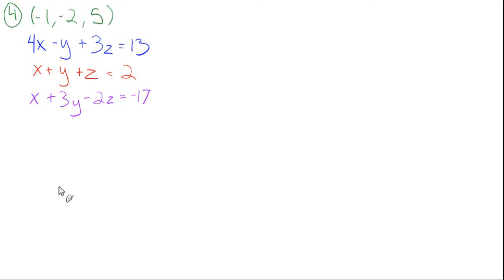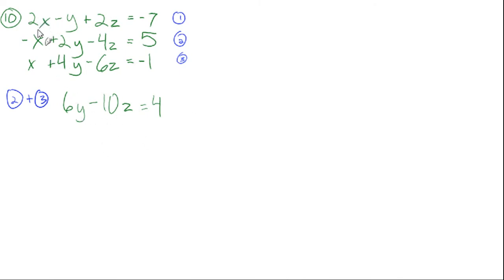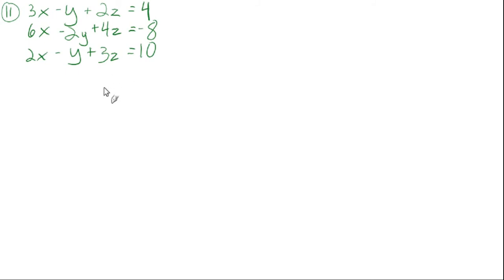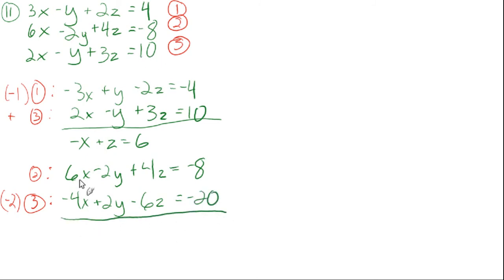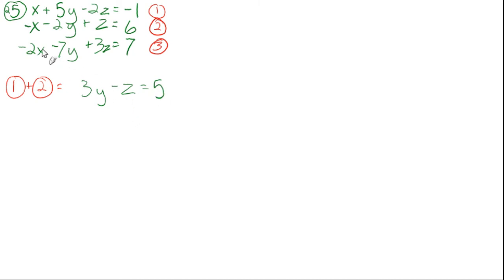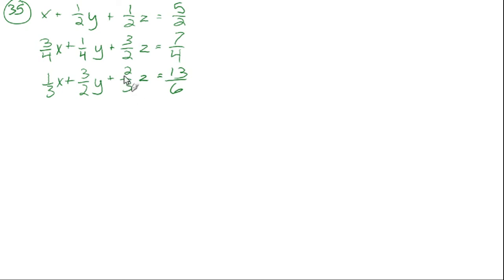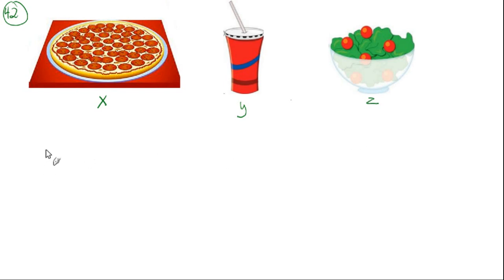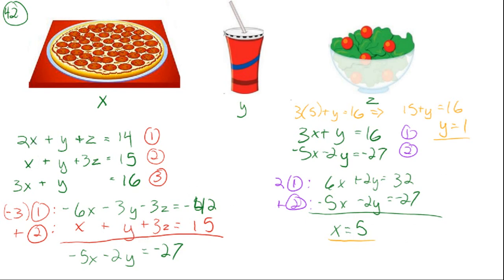3.4: Solve systems of equations in three variables (sample problems)